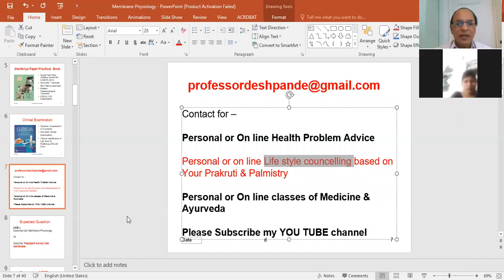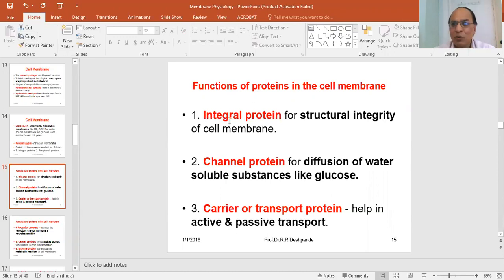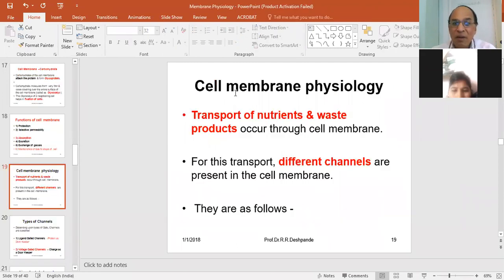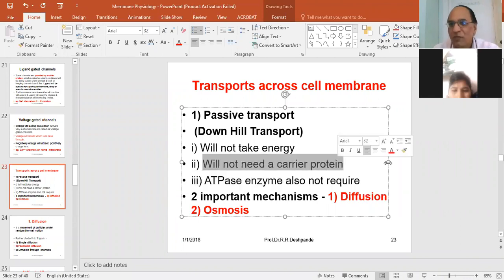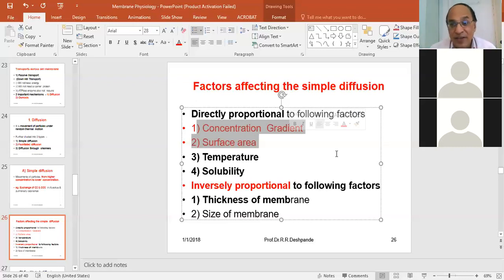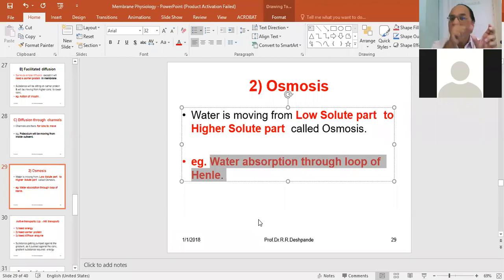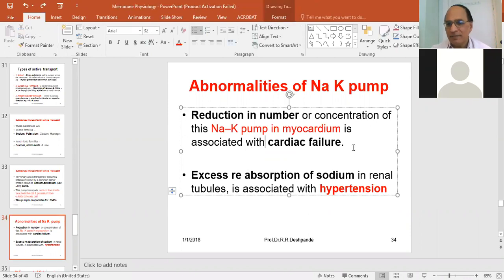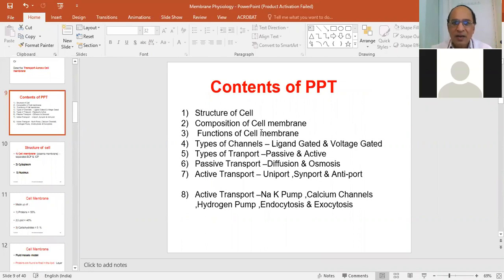Transport Across cell membrane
Presented by Prof Dr R R Deshpande
Attention Medical  Students –
IMP Topics Discussed are